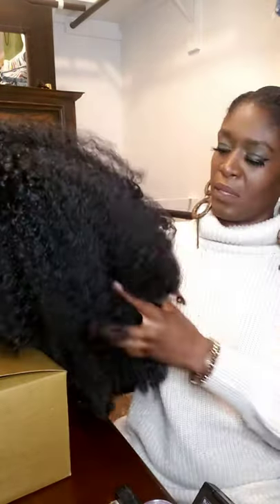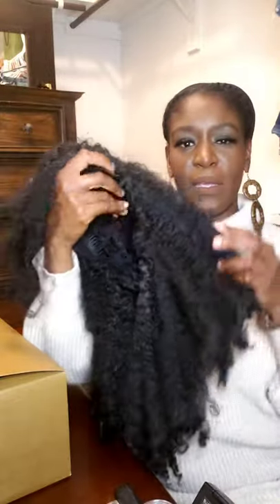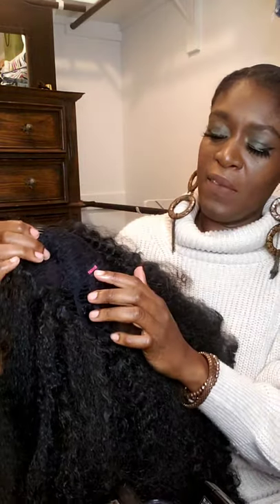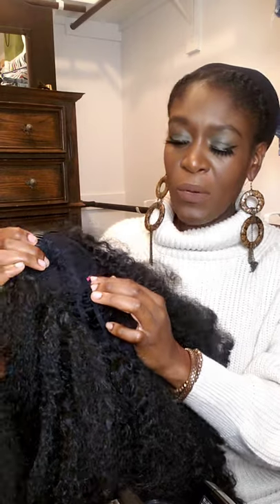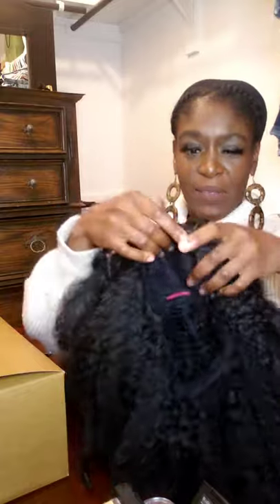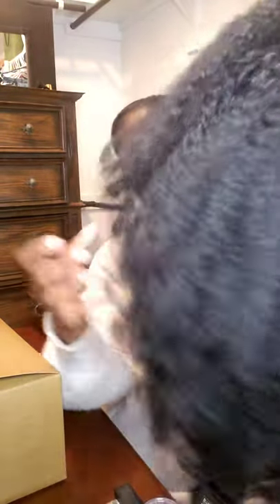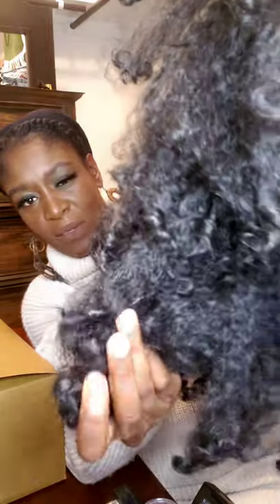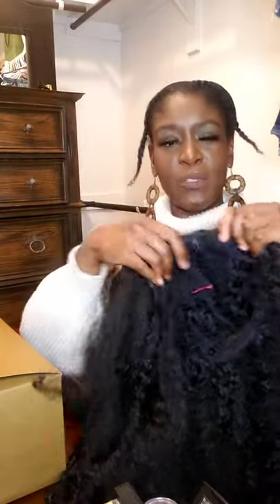Natural Hair Wig, Affordable wig. Wig for 4c hair| FingerComber kinky Kurl Out unboxing |wig review.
This unit is for anyone that likes a lot of hair. The best thing about this unit is that it's light weight and easy to style. This will make your styling days much easier. Another thing is that it's inexpensive.